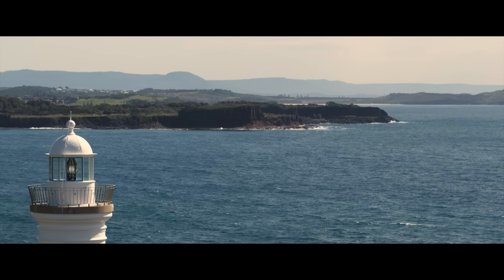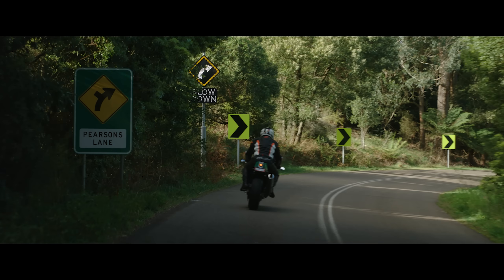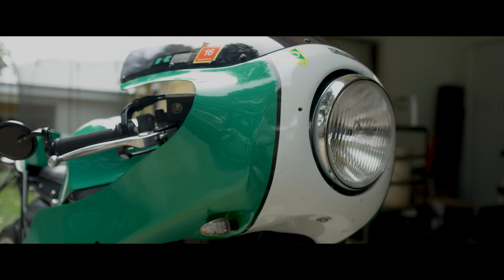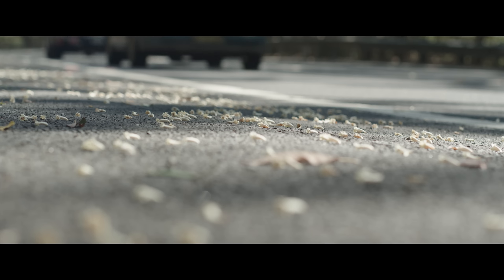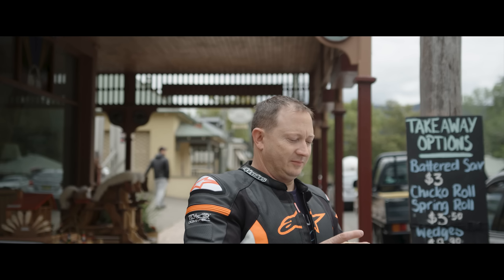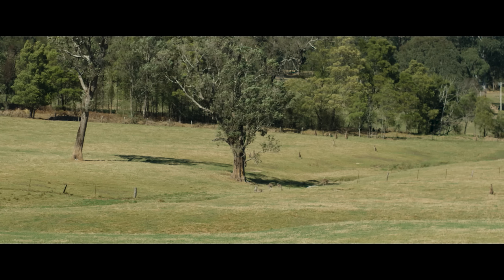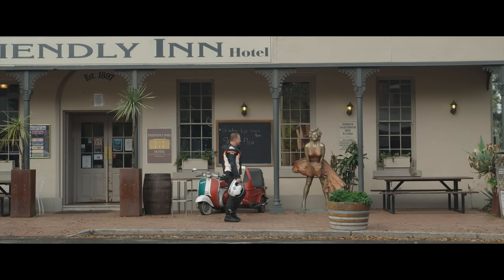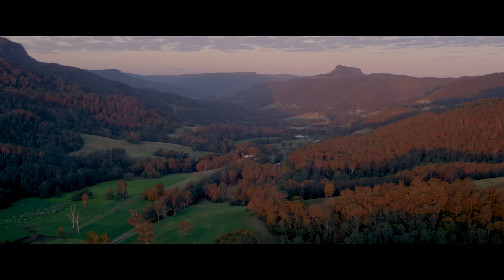Roads We Ride | Kangaroo Valley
Kangaroo Valley is one of those great riding locations that is so tucked away that it’s a place that time almost forgot. With its winding roads through historic towns, a ride through the valley is picturesque but not without its’ hazards. Local rider Dan Sharp introduces us stunning road and shows us how to make the most of it.

Enjoy our latest episode of Roads We Ride, featuring Kangaroo Valley.

Ride to Live.

Ride Safe.